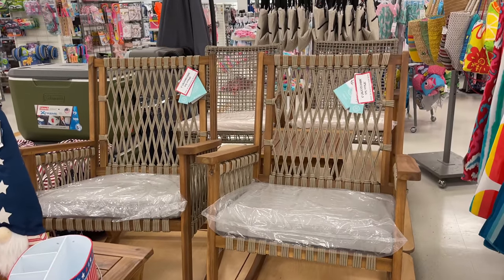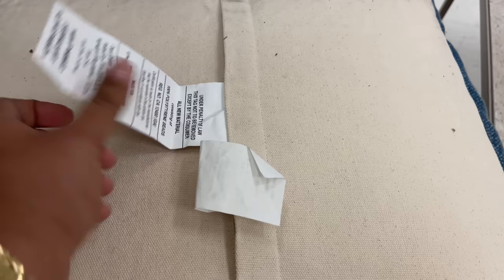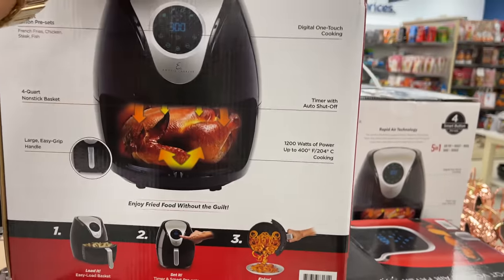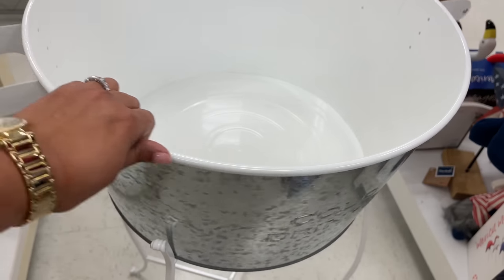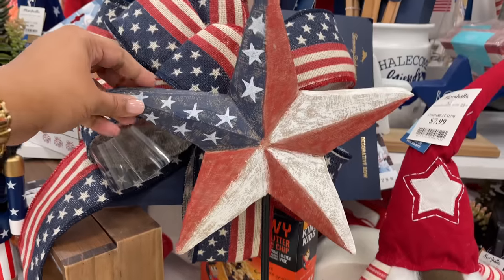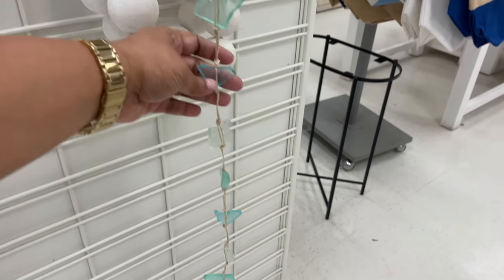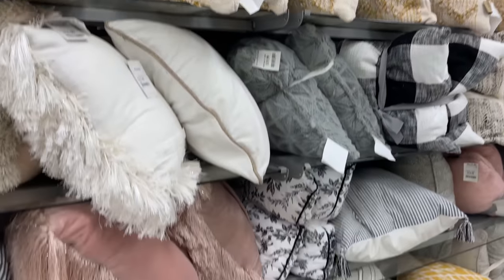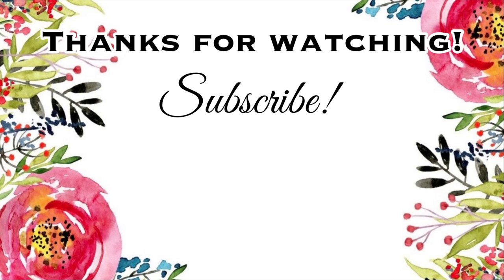MARSHALLS FURNITURE & DECOR SUMMER 2021 • BROWSE WITH ME